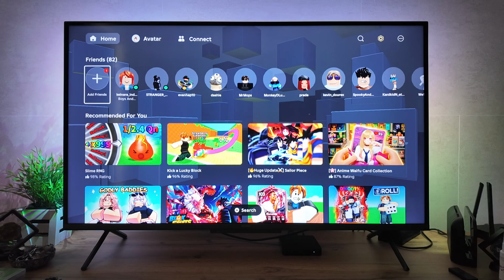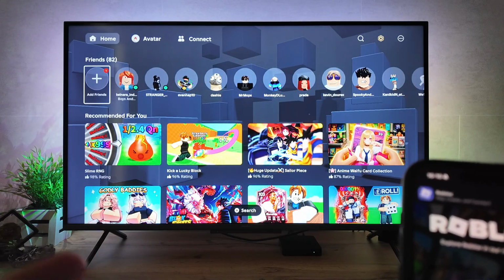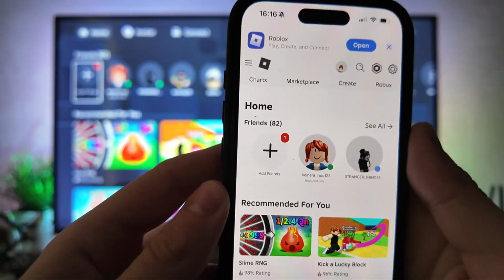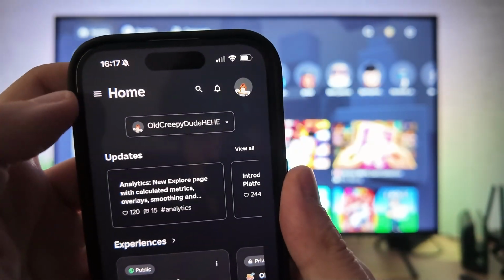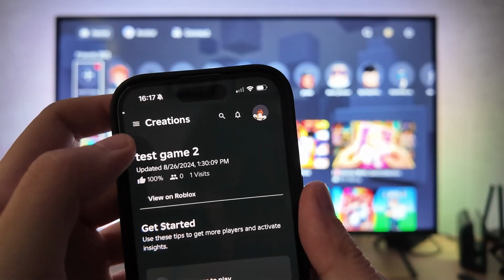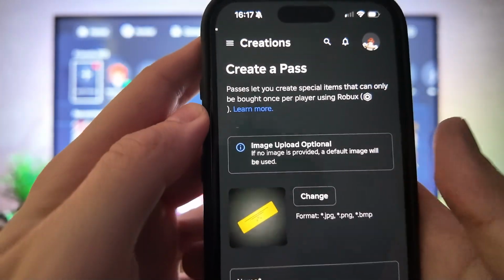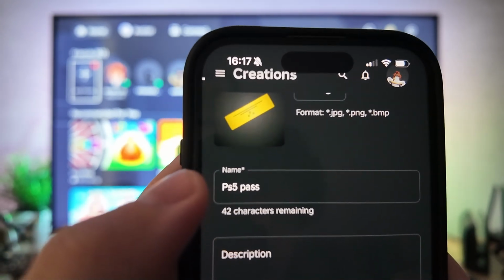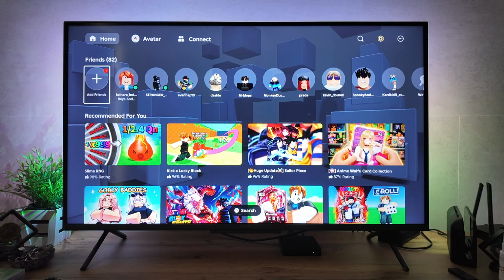How To Make A Gamepass In Roblox On PS5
In this video I show you how to make a gamepass in Roblox on PS5.